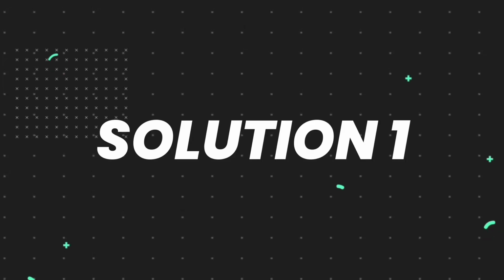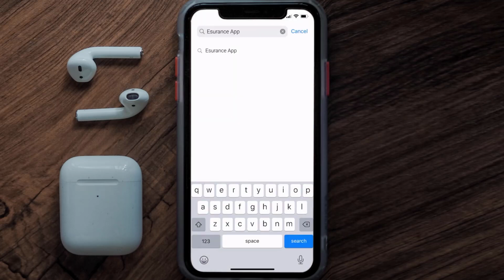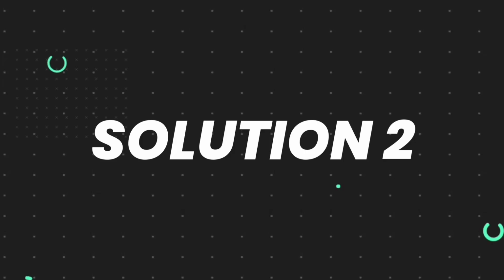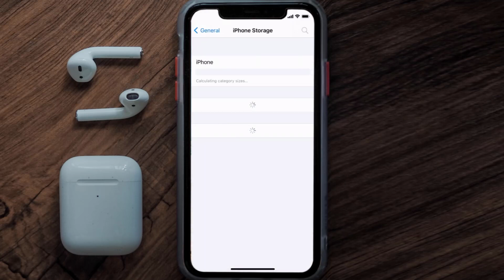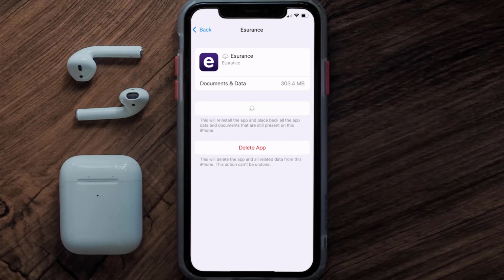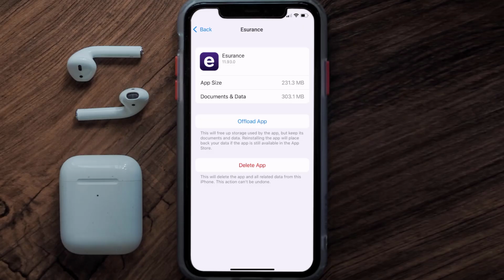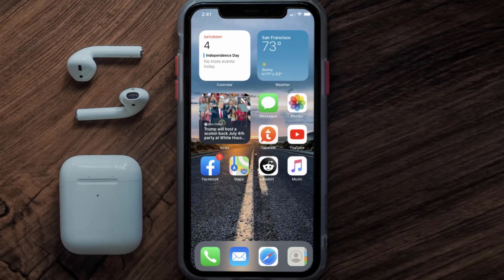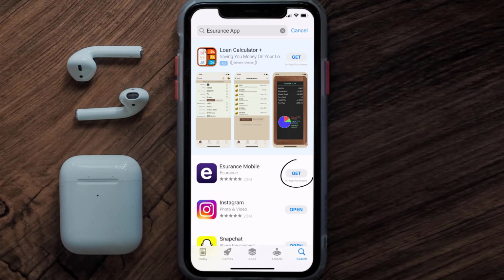Esurance App Not Working: How to Fix Esurance App Not Working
Is your Esurance app giving you trouble? This helpful guide provides troubleshooting steps to help you resolve common issues and get your app functioning again. We'll cover everything from login problems, payment errors, and app crashes. Discover easy solutions to get back on track with your Esurance account.

Is your Esurance app not working? Watch now to find a solution!